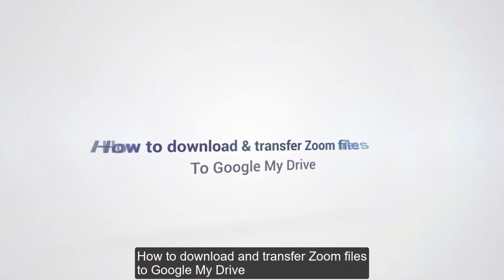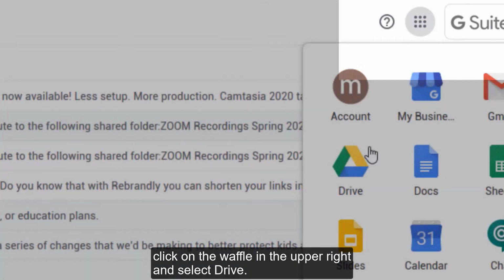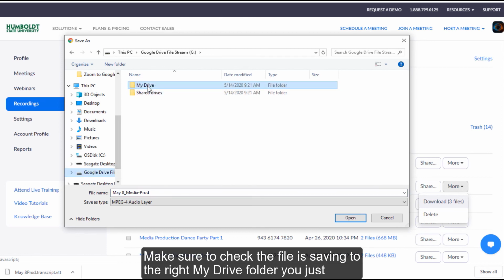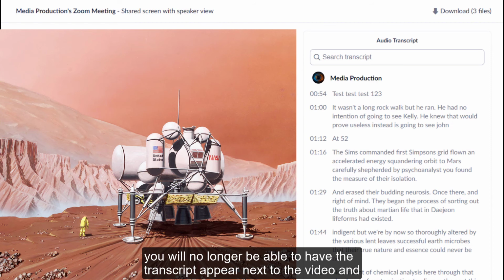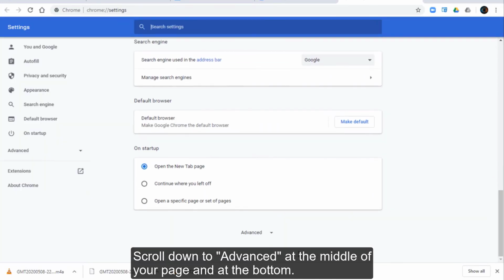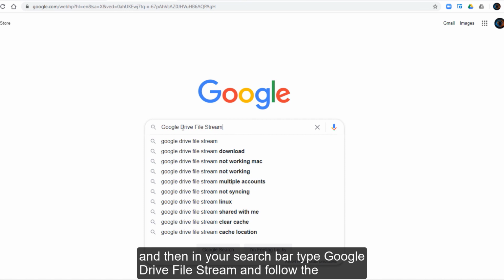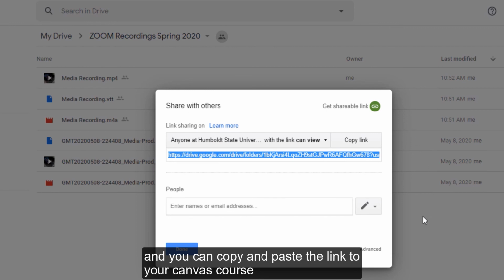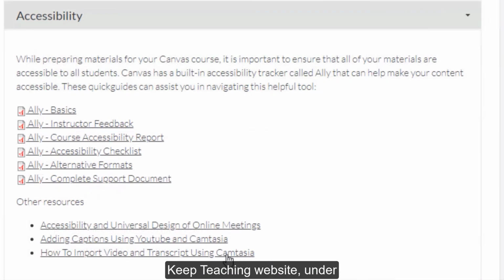How To Download Zoom Videos To Google Drive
Humboldt State Zoom users can download their video and caption files to their Google drive. Here is how to do it!